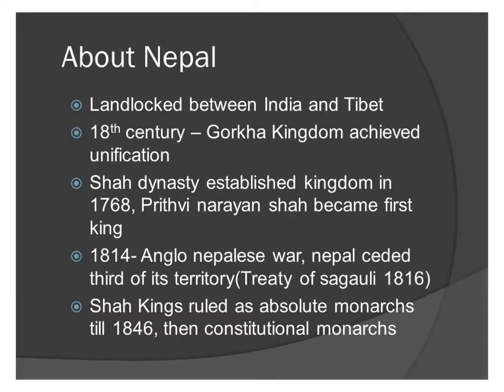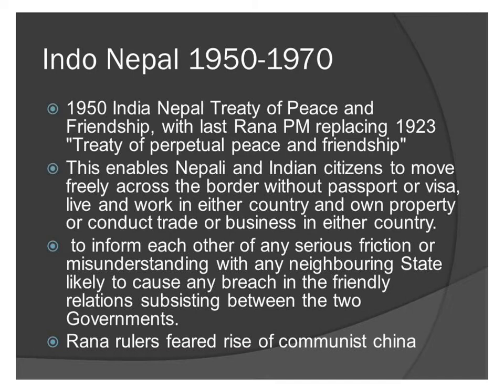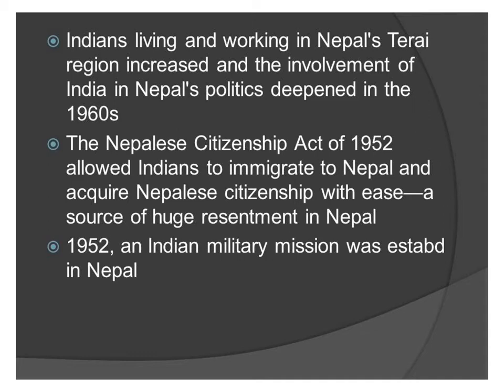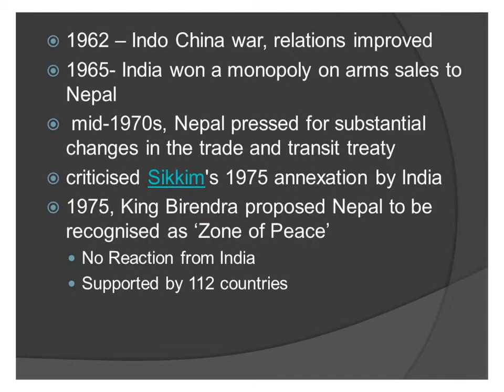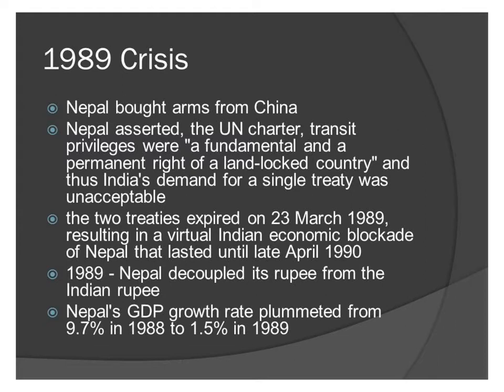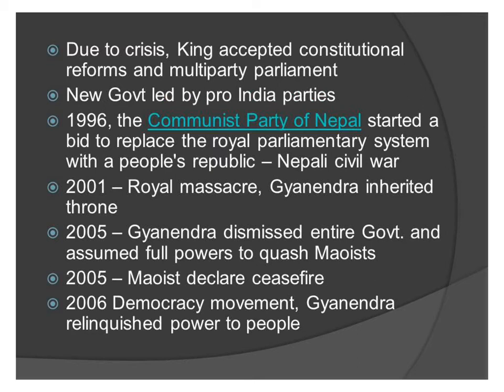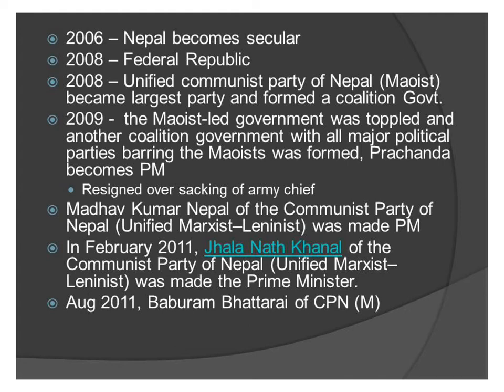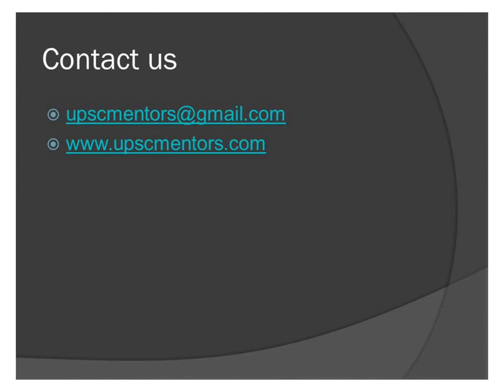India Nepal Relations - Part 1 - A breif history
Know about history of India Nepal Relations in less than 10 mins